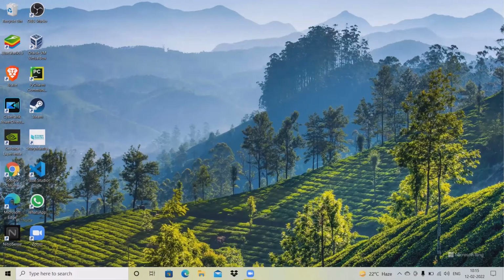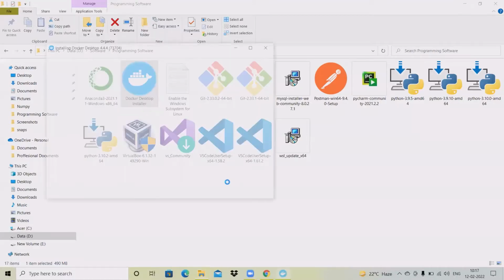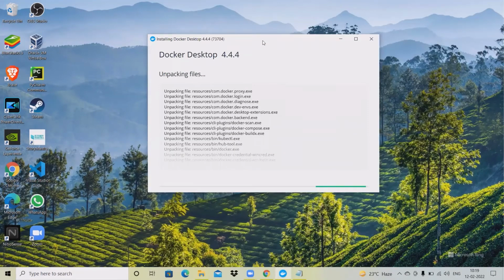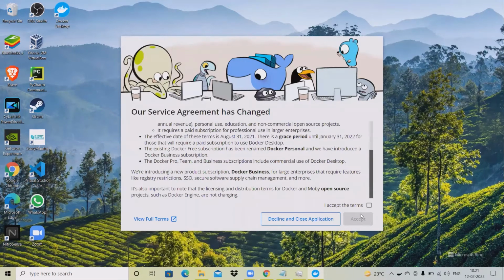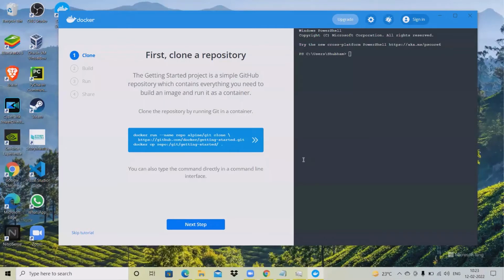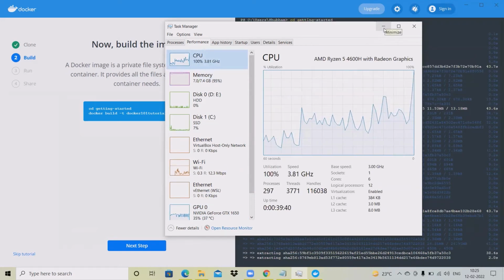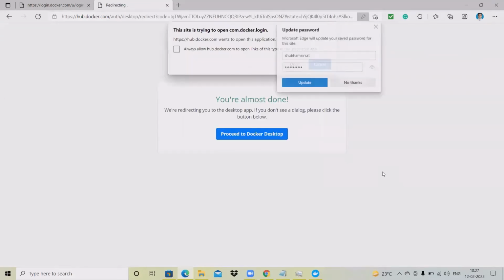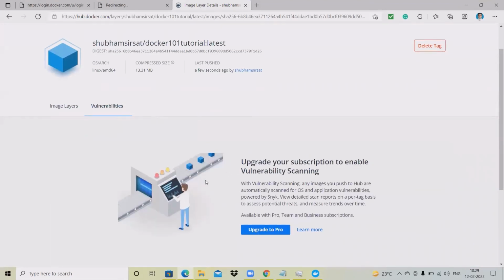How to install Docker on Windows 10 | and WSL , WSL2 in windows 10 | python project | Data science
Installation of docker